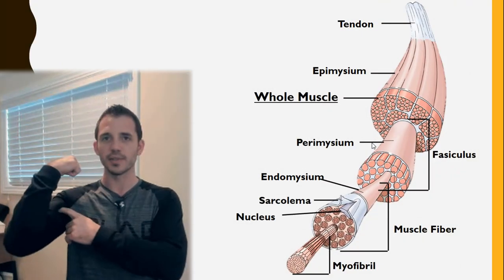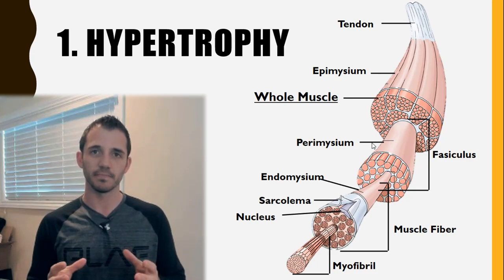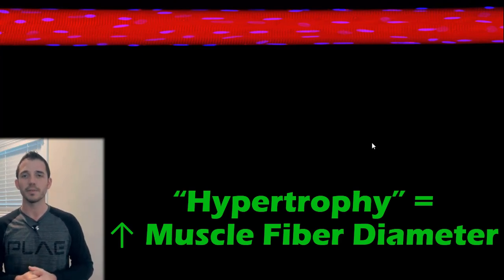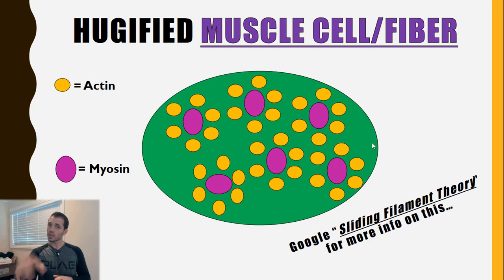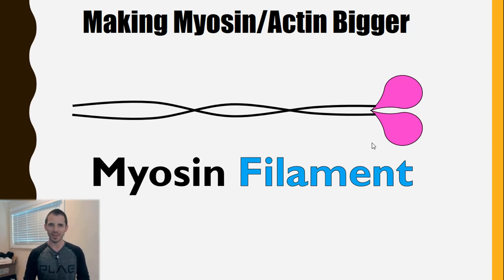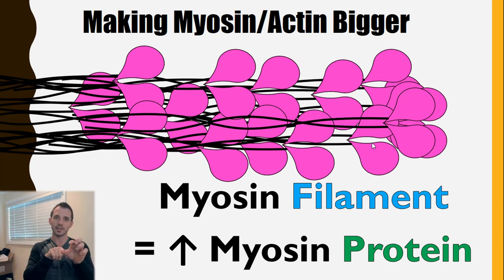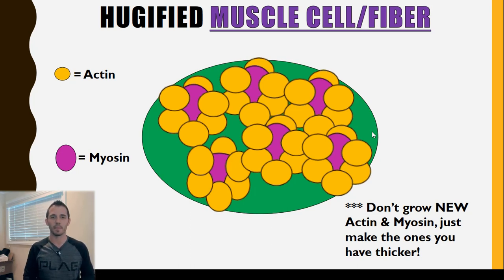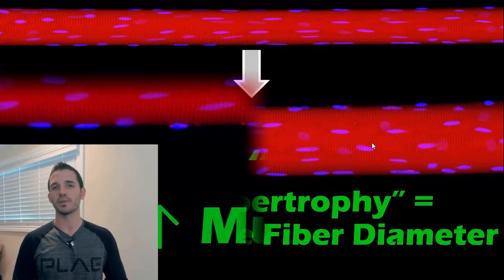What is Muscle Hypertrophy: 5 Min Phys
Gainz, gainz, gains. All the gainz. We wall want it, but what is it, exactly?